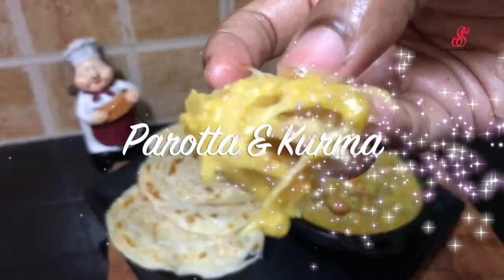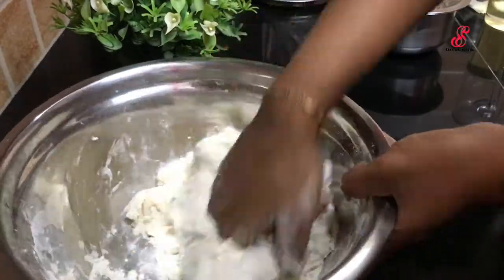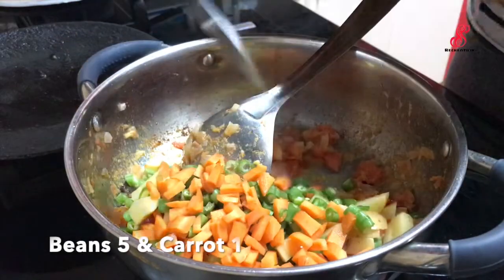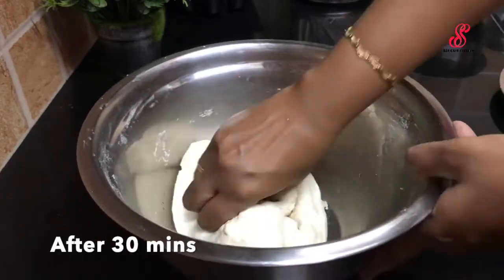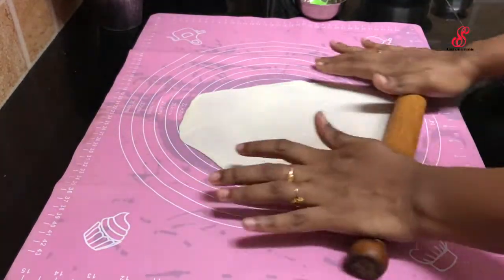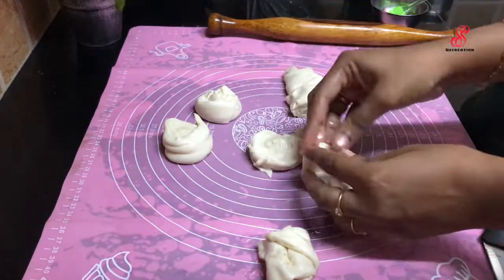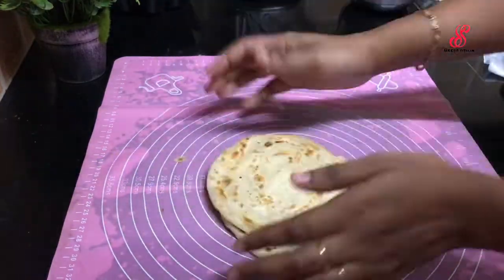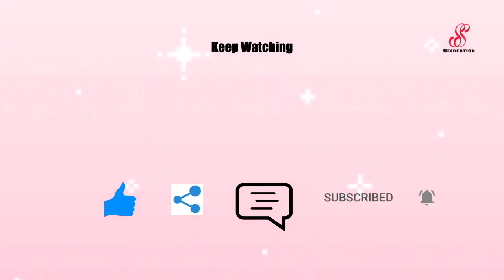Easy Parotta Recipe|Veg Kurma Recipe|Soft & Layered Parota|How To Make Parotta At Home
Veg Kurma:
Oil 2 tbsp
Cinnamon Stick
Onion 1
Ginger Garlic Paste 1 tbsp
Tomato 3
Water 1.5

Masala Paste:
Cinnamon
Coriander Leaves
Mint Leaves
Cashew 5

Oil To Make Layer & To Cook Parotta